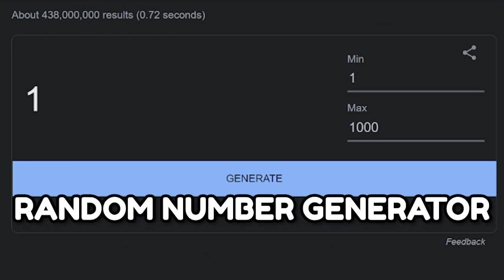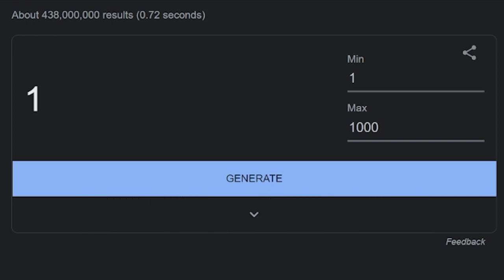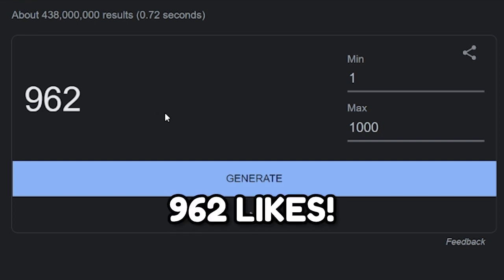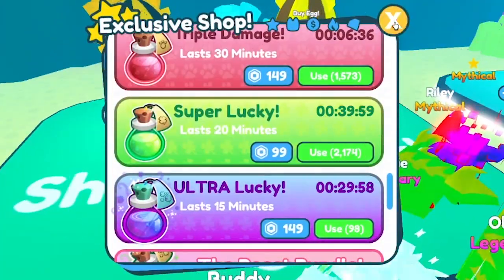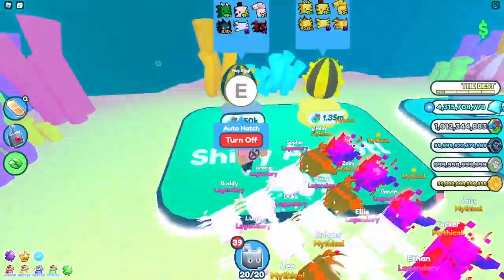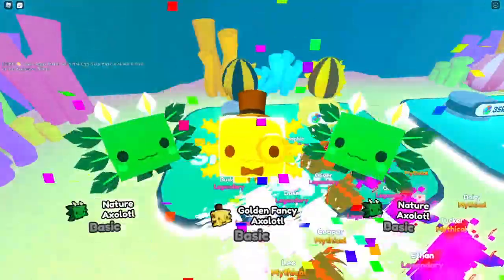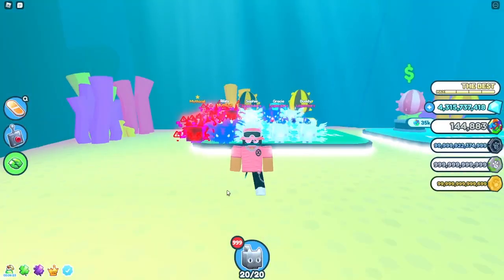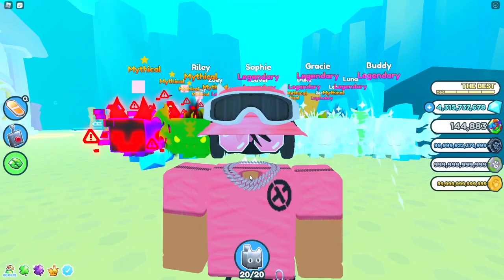💸 I SPENT $1B AND THIS HAPPENED... (Pet Simulator X)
axolotl ocean hellish axolotl
void portal exclusive pets egg glitch egg hacker egg hacked cat
glitch pets egg area dominus cat dragon dog
huge festive cat huge santa paws robux egg new exclusive
hoverboard skins christmas quests super magnet gamepass
christmas part 2 event update leaks hoverboards winter
pet simulator x fuse fusing festive elf rainbow north pole wolf
huge dog
alien chest
aliens hoverboards
cursed egg
trade plaza
steampunk
DARK MATTER
25 billion area tech world and cyborg pets
PET COLLETION
Mythical Rarity
super rare pets
HAUNTED ISLAND
CANDY ISLAND
GHOSTS
mushroom king
duping
ancient island
Enchantments
Samurai Island
pet enchants
Enchanted forest
Fantasy World
Enchanted pets